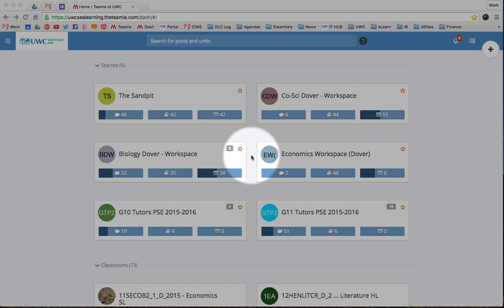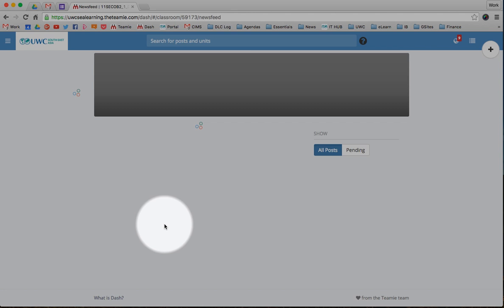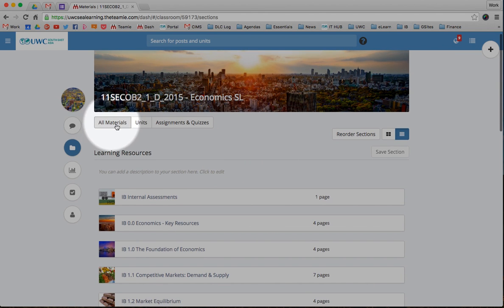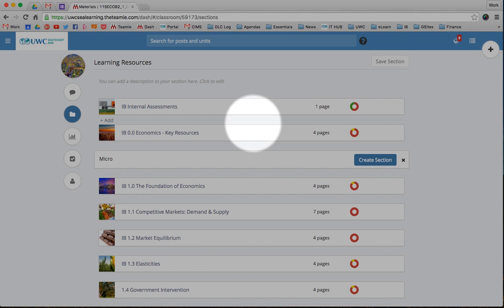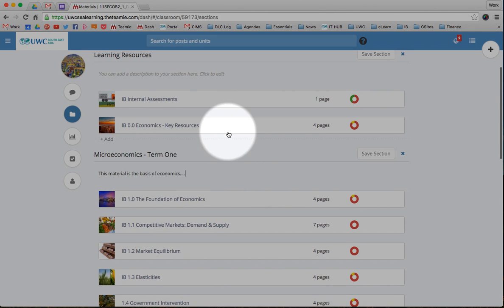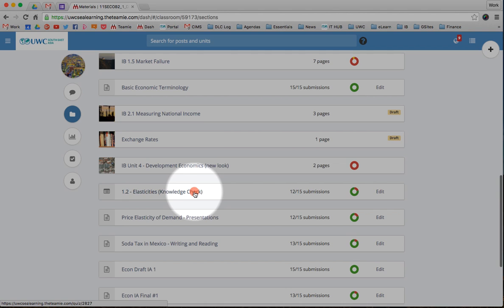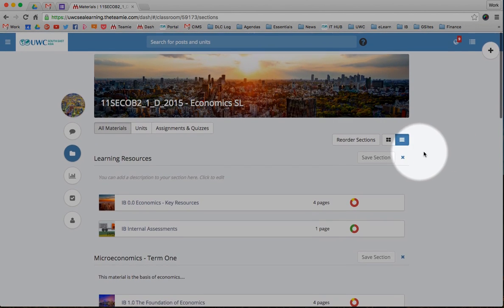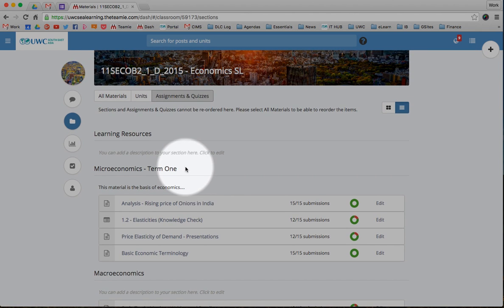Teamie Dash - Updates to unit and assignment view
Latest updates (29th April 2016) brings a new way to organise course resources for your students. Under the materials item you can create sections and then order material into a learning sequence.